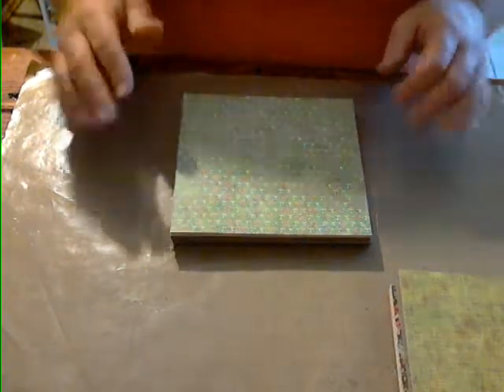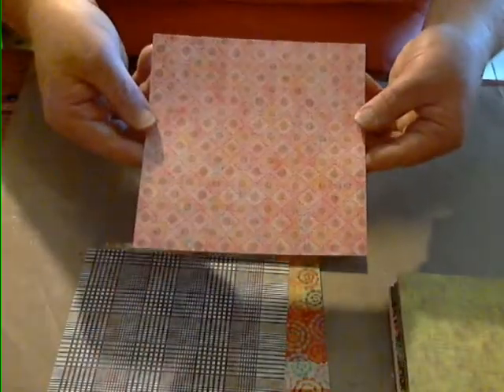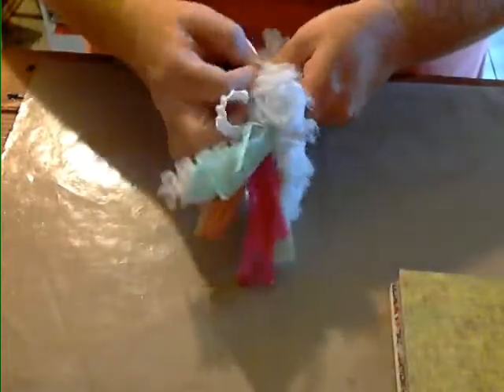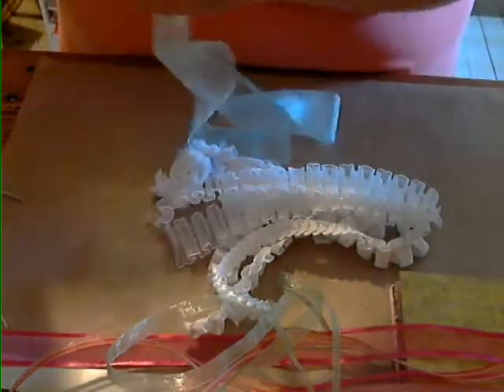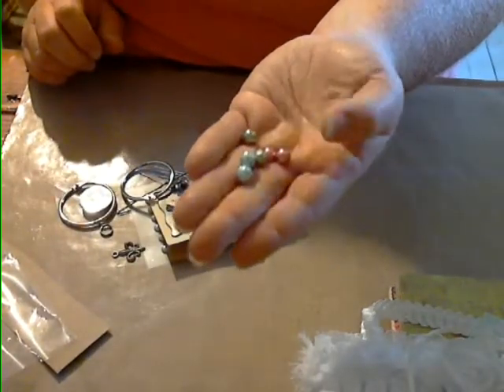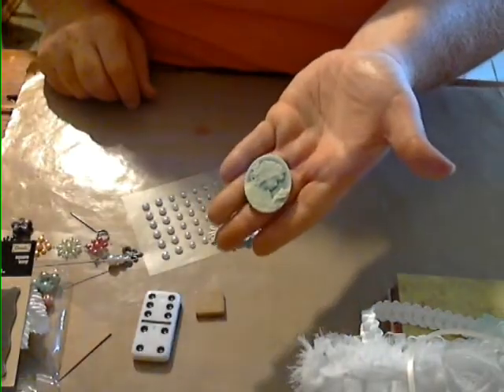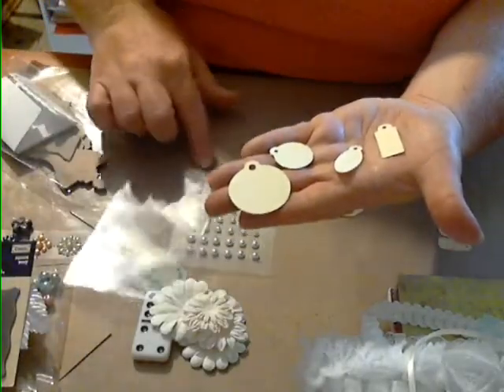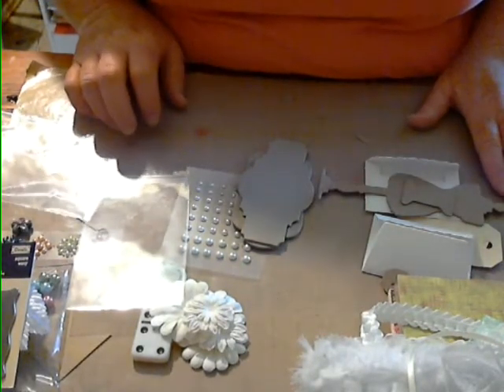Basic Grey Sweet Threads 6x6 mini album Kit.wmv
Super cute 6x6 mini album kit using Sweet Threads collection from Basic Grey! I hope you guys like it!

Purchase by 9pm CST tonight and receive 2 free medium weight chipboard die cuts of your choice!

Shown but not mentioned in the video is a Tim Holtz charm and Tim Holtz Memo clip both included in the kits!